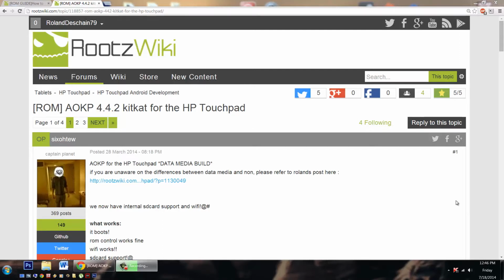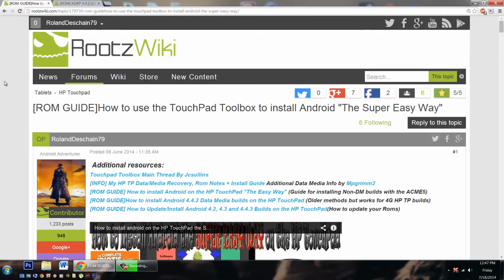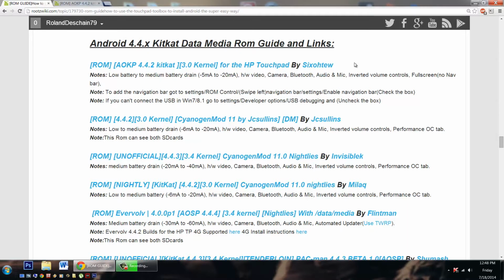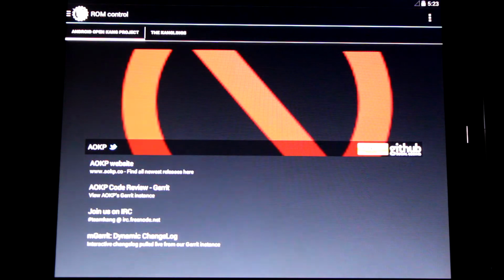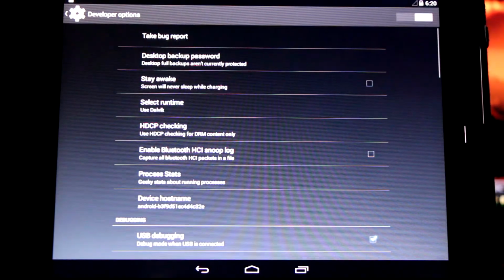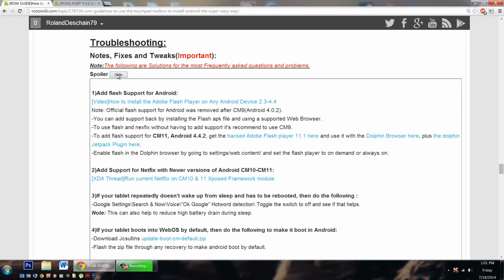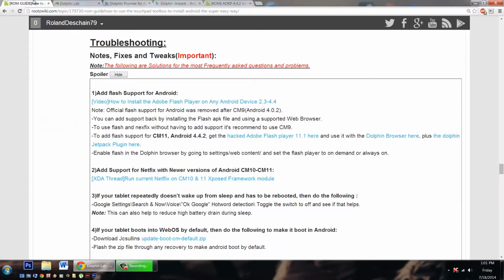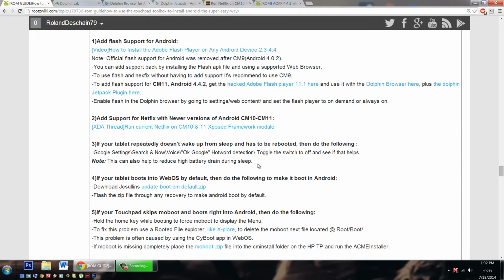AOKP 4.4.2 kitkat 3.0 Kernel builds for the HP Touchpad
AOKP is back on the HP Touchpad. Checkout this great build with some exceptionally low battery drain during sleep.

[ROM] [AOKP 4.4.2 kitkat ][3.0 Kernel] for the HP Touchpad By Sixohtew
Notes: Low battery to medium battery drain (-5mA to -20mA), h/w video, Camera, Bluetooth, Audio & Mic, Inverted volume controls, Fullscreen(no Nav bar),
Note: To add the navigation bar got to settings/ROM Control/(Swipe left)navigation bar/settings/Enable navigation bar(Check the box)
Note: If you can't connect the USB in Win7/8.1 go to settings/Developer options/USB debugging and (Uncheck the box)

[ROM GUIDE]How to install Android 4.4.x with Jcsullins TPtoolbox "The Super Easy Way"(XDA)

[ROM GUIDE]How to install Android 4.4.x with Jcsullins TPtoolbox "The Super Easy Way"(Rootzwiki)

[Video]Jcsullins CyanogenMod11 Data Media Builds on the HP Touchpad (Kernel 3.0)

[ROM GUIDE] How to install Android on the HP TouchPad "The Easy Way"(Rootzwiki):